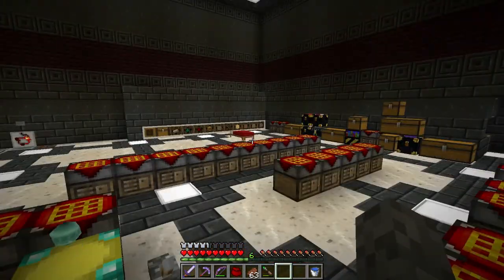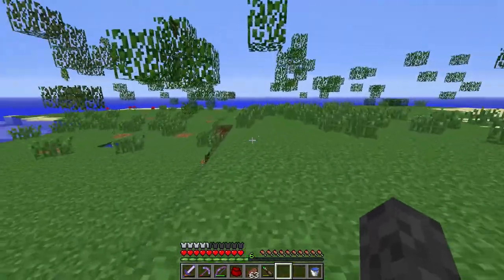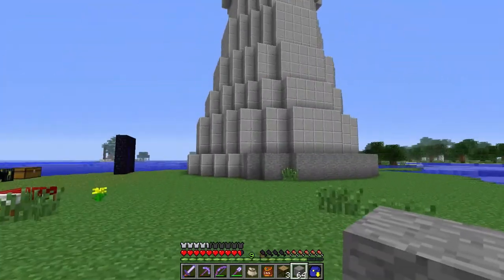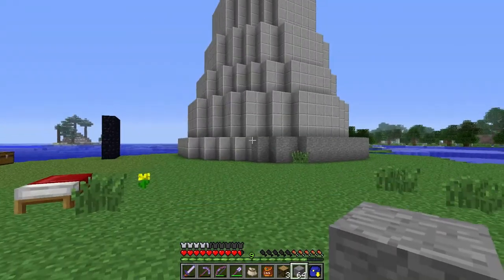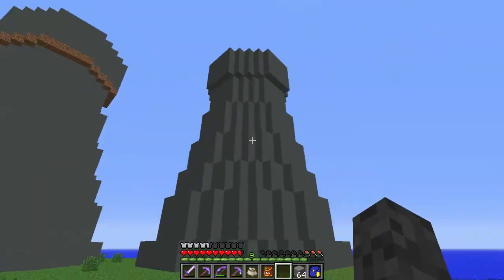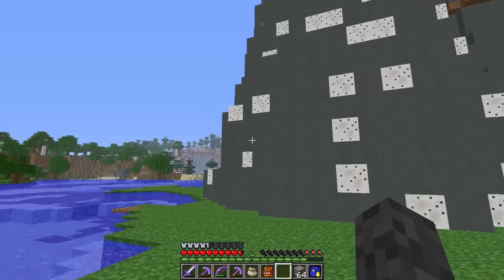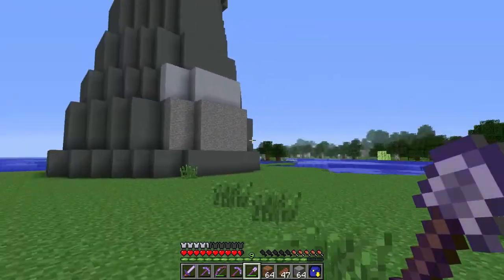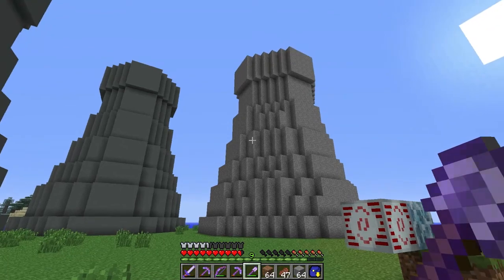Let's Play Minecraft [Tech vs. Magic]S3E112 Cooling Towers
In this episode, we start work on 3 mile island with some cooling towers.